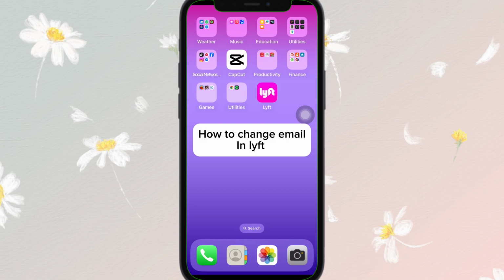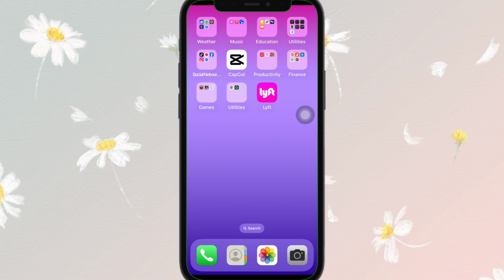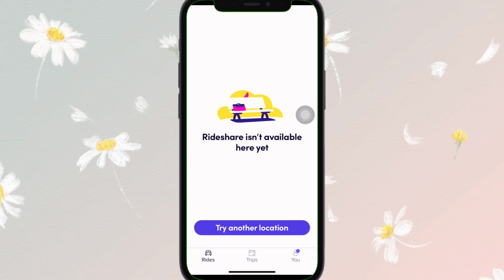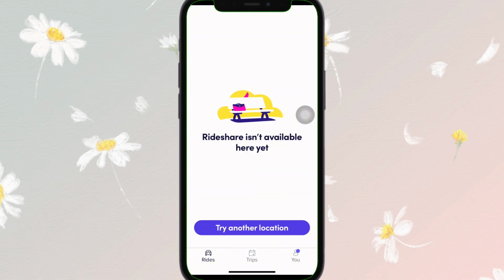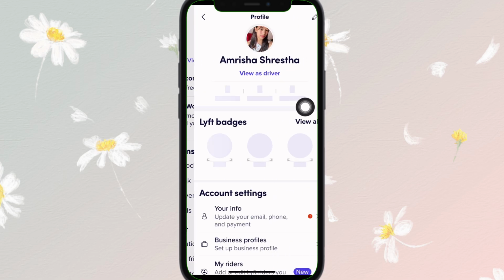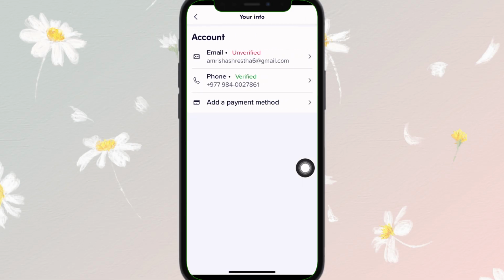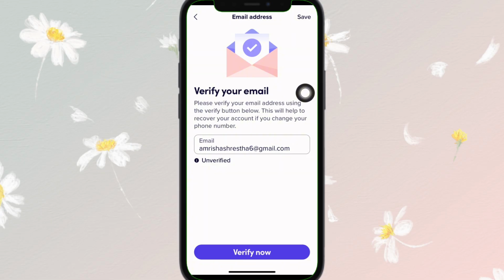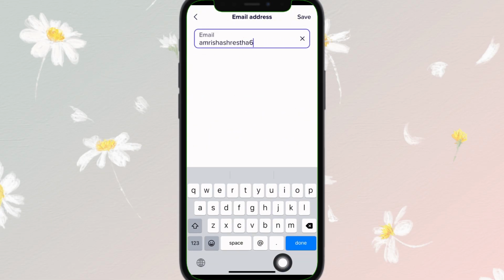How to Change Email in Lyft 2025?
This easy-to-follow tutorial will show you exactly how to update your email in just a few simple steps. We’ll guide you through the quick process to access your account settings, enter your new email, and verify it.

👉 Learn how to troubleshoot common issues, such as not receiving the verification code or updating your email if you no longer have access to your old one. With just a few taps, you can keep your account information up to date.

🎬 Watch till the end to ensure a smooth update process!